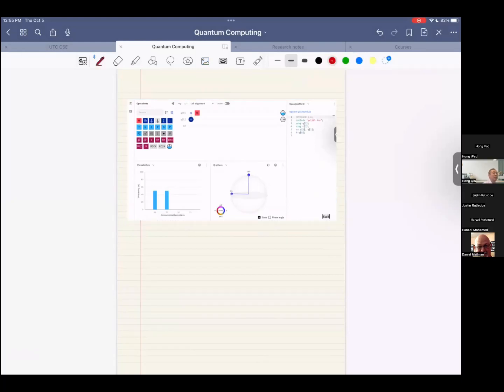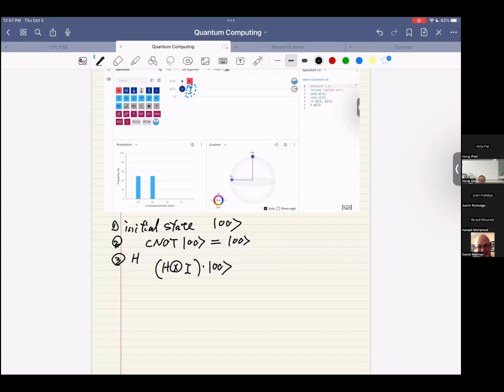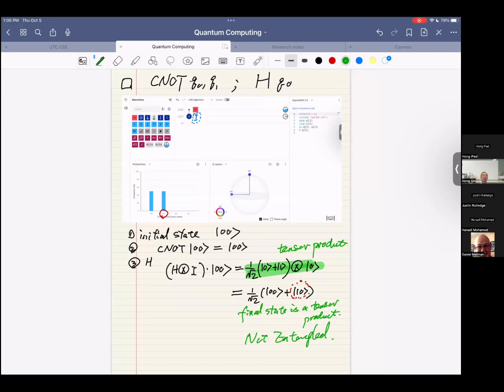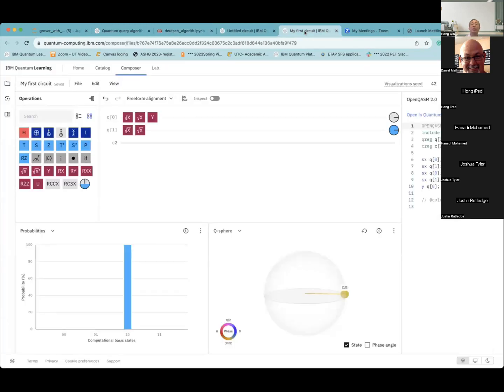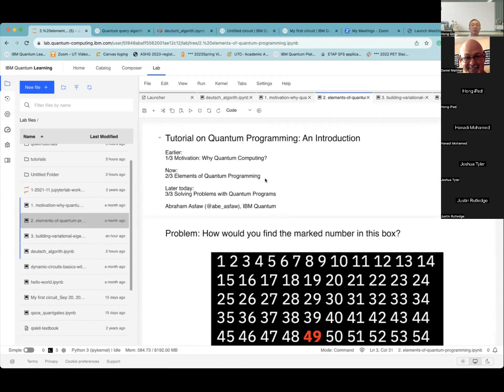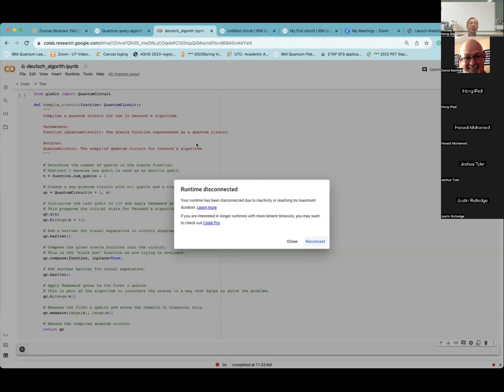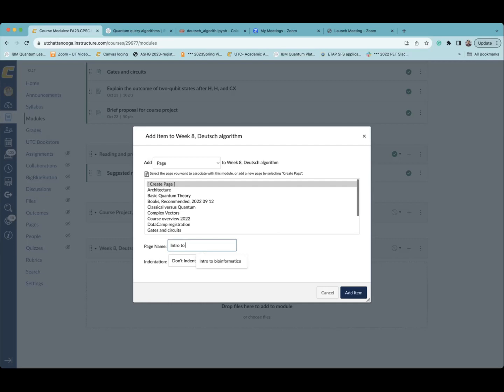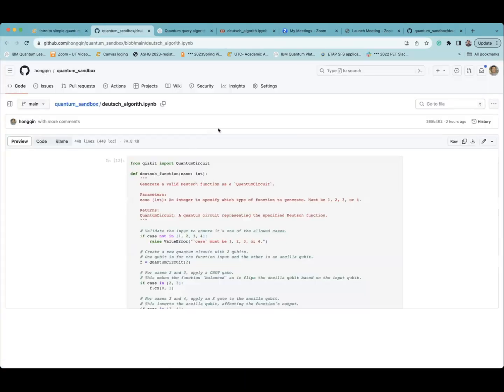CNOT followed by Hadamard gate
UTC, Oct 5, 2023 quantum computing